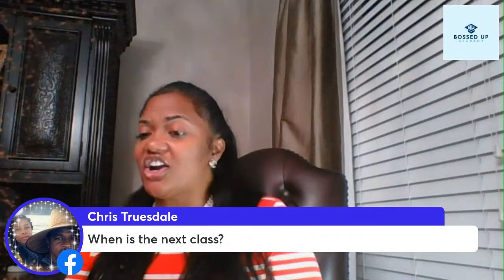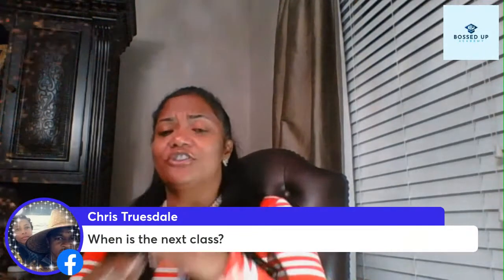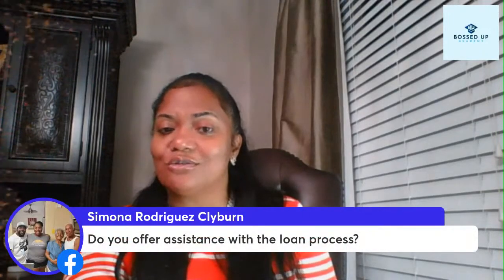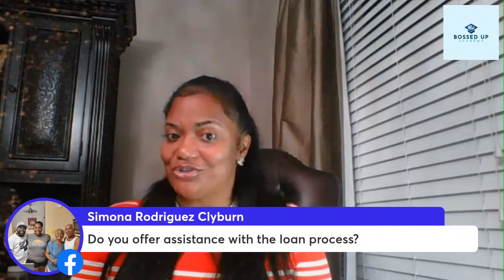How to buy property using your LLC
No tax returns
No paystubs
Won’t show on your personal credit report